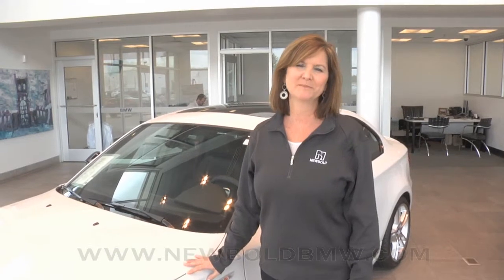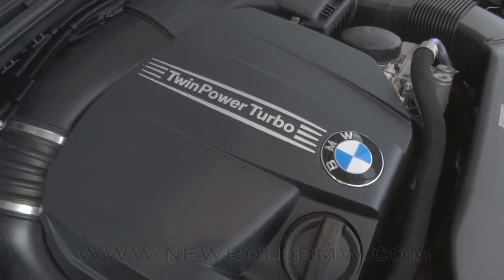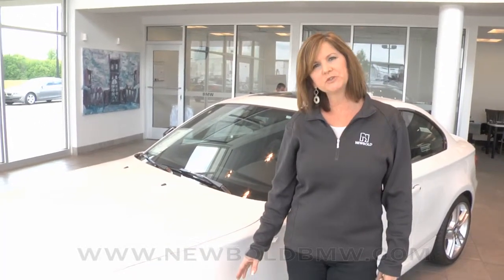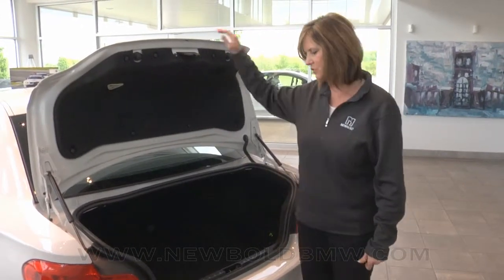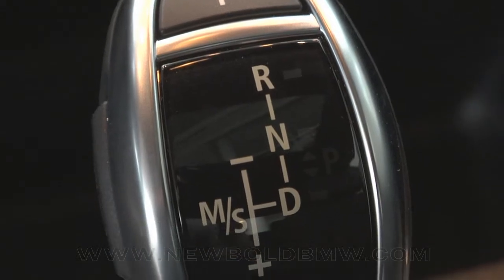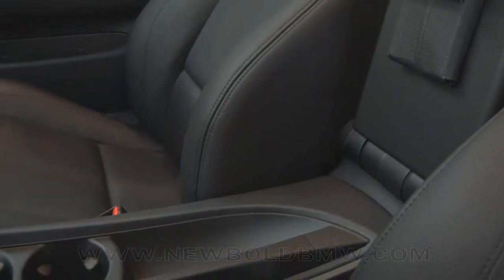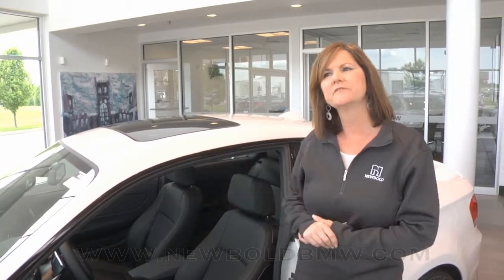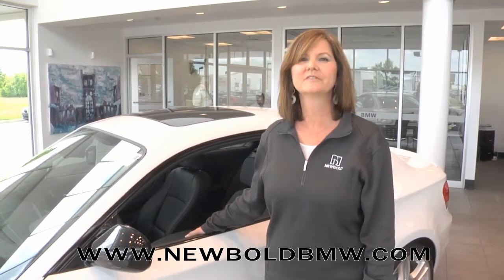2012 BMW 1 Series